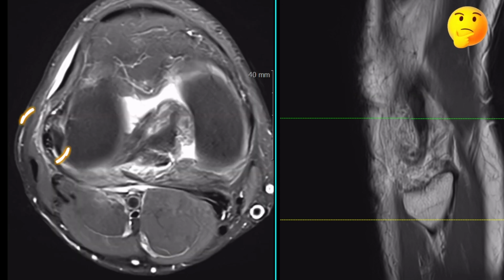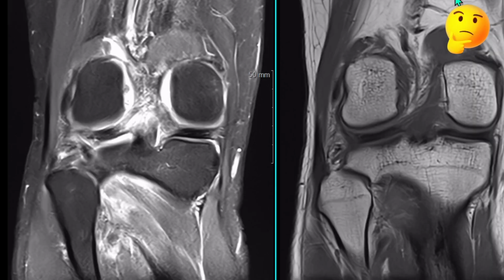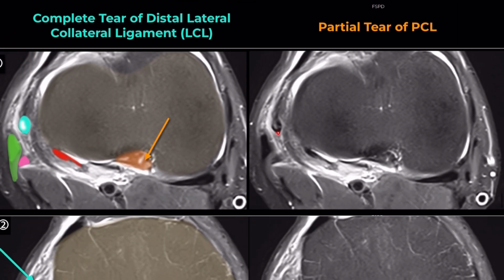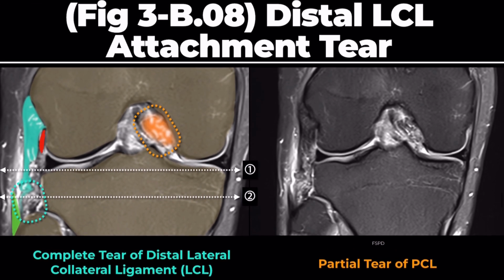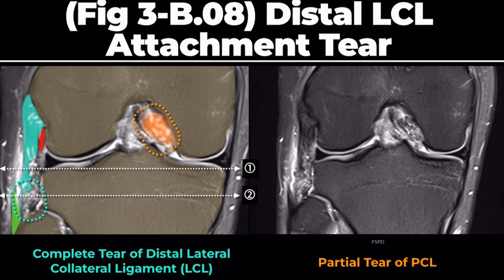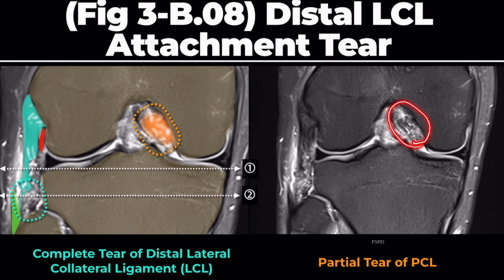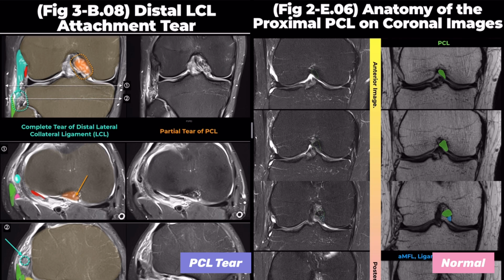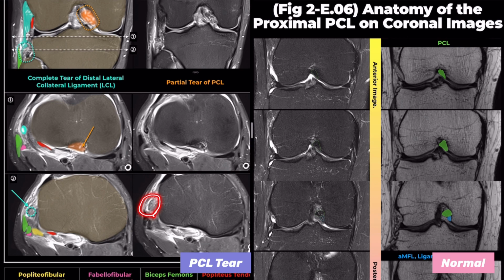(Fig 3-B.08) Distal LCL Attachment Tear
📌MRI Findings in Ligament Injuries

✅ Classification of Ligament Injuries
At MR imaging, ligament injuries can be classified as:
Strains (primarily involve an intact ligament/tendon with surrounding edema)
Partial tears (increased intrasubstance signal intensity and disruption of portions of the muscle/ligament/tendon)
Complete ruptures
These often correspond to the clinical grading of grade I, II, and III injuries, respectively.

✅ Lateral Collateral Ligament (LCL) Injury Patterns
Most common injury patterns of the fibular collateral ligament (LCL) include:
Soft tissue avulsion from the attachment on the femur
Osseous avulsion from the fibular head
According to Juhng et al., avulsion of the LCL usually occurs at its distal attachment from the head of the fibula, rather than its proximal femoral attachment.
In complete LCL disruptions, the ligament demonstrates a wavy or serpiginous contour and loss of ligamentous continuity on MRI.

✅Associated Cruciate Ligament Injuries
Isolated injuries to the posterolateral corner (PLC) of the knee are rare.
PLC injuries usually occur in conjunction with injury to a cruciate ligament (ACL or PCL).

RadioGraphics 2016; 36:1776–1791
Radiol Clin North Am. 2018 Nov;56(6):935-951
Stoller's Orthopaedics and Sports Medicine: The Knee